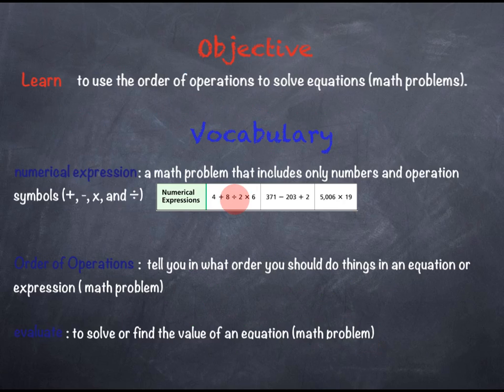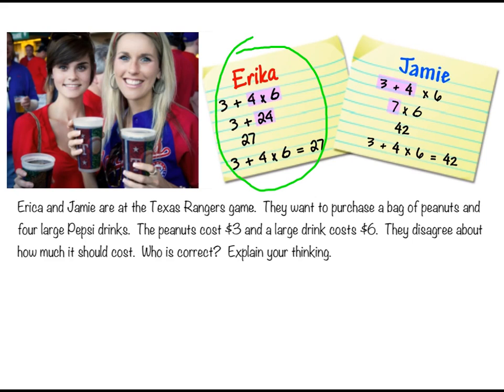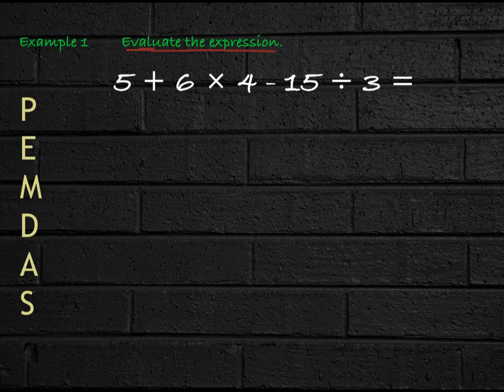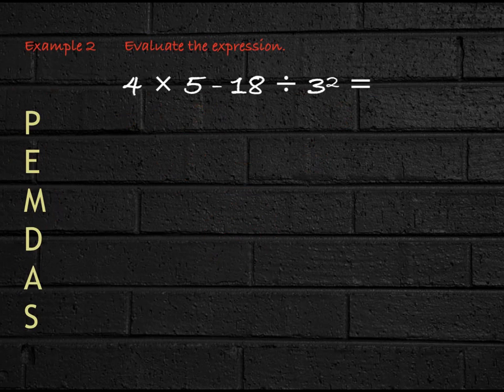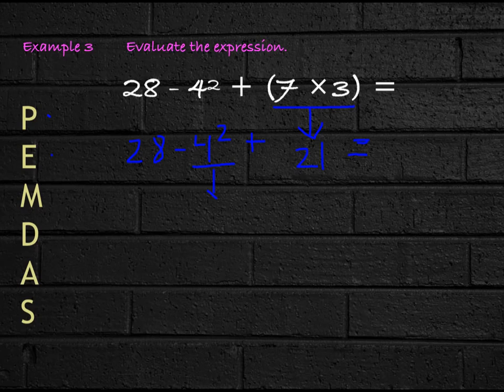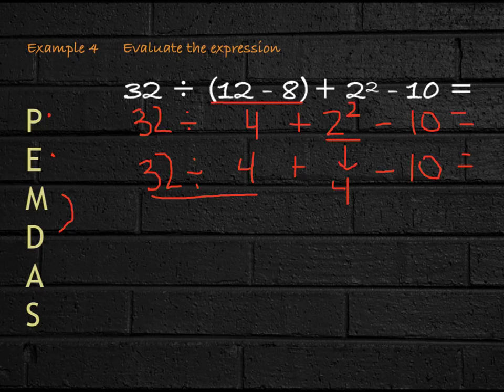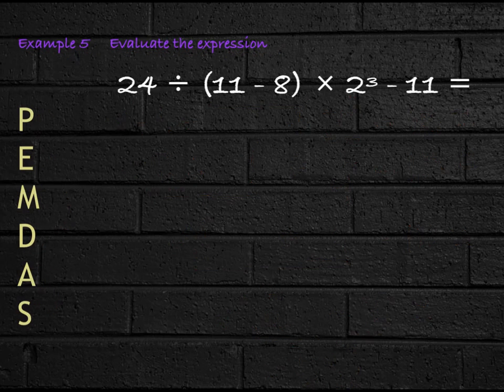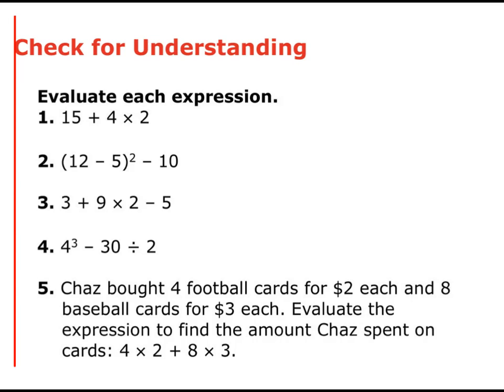Order of Operations